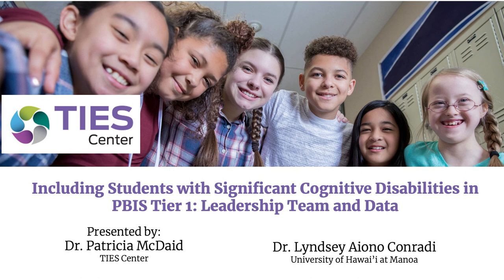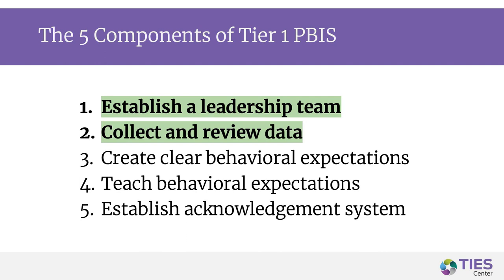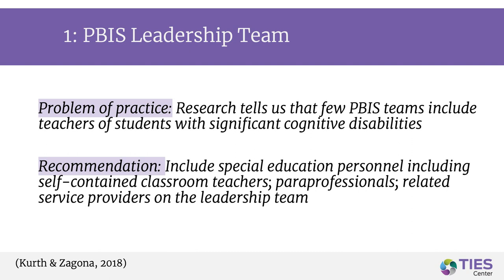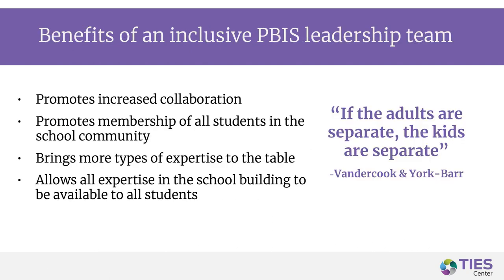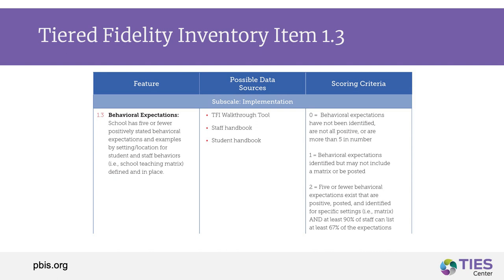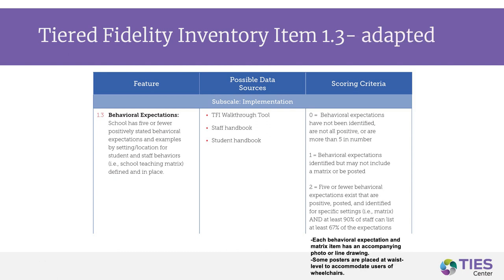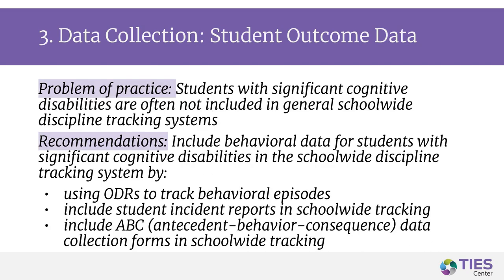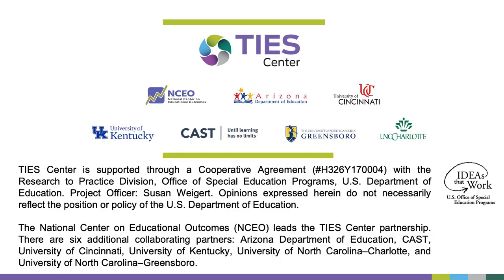Video #2: Leadership and Team Data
Including Students with Significant Cognitive Disabilities in School-wide PBIS: Leadership and Data is the second of seven short videos developed by the TIES Center This video focuses on the strategies for creating inclusive PBIS leadership teams and data systems that include students with significant cognitive disabilities in the three-tiers of school-wide PBIS.